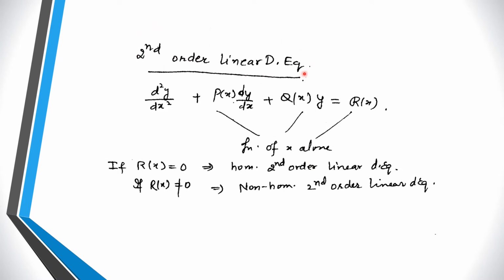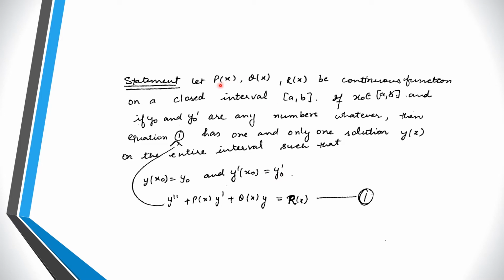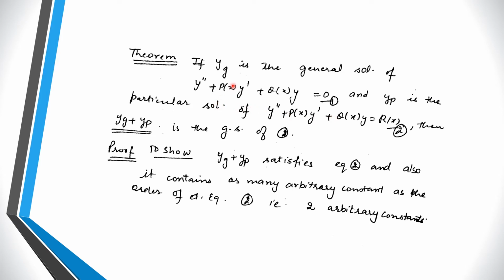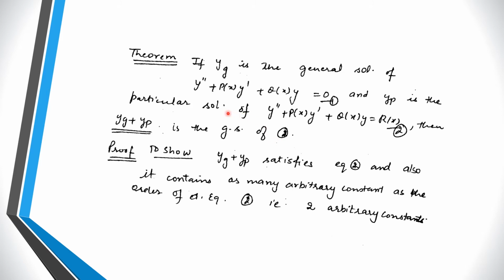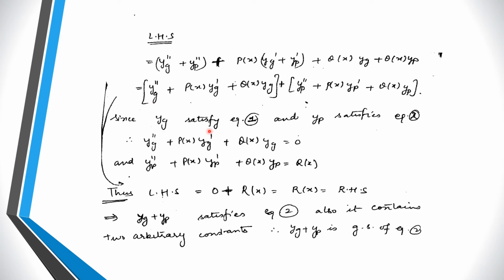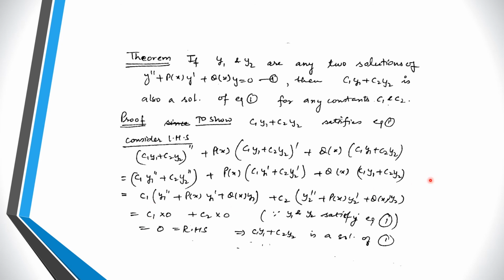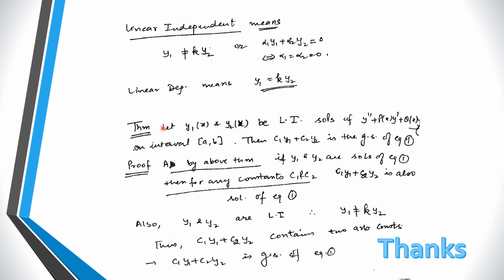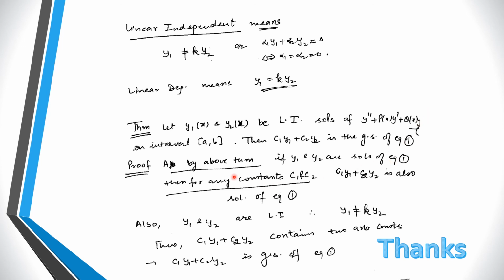Ordinary Differential Equation (Part -6)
In this video, you will learn:

What is 2nd order linear differential equation?
How to solve 2nd order differential equation?